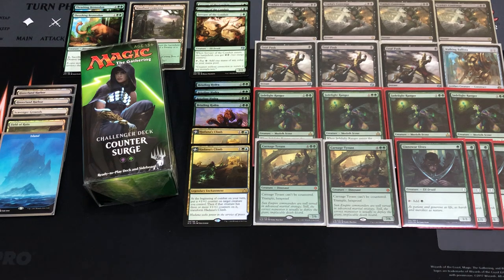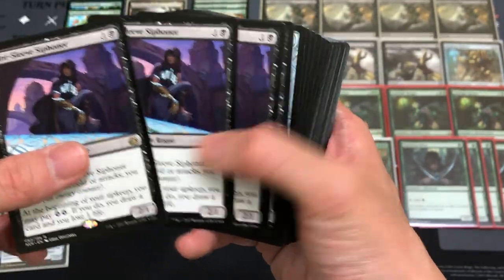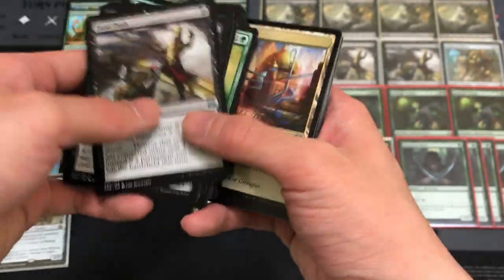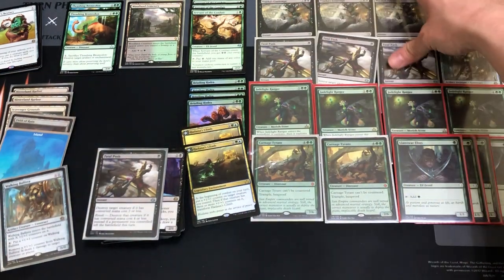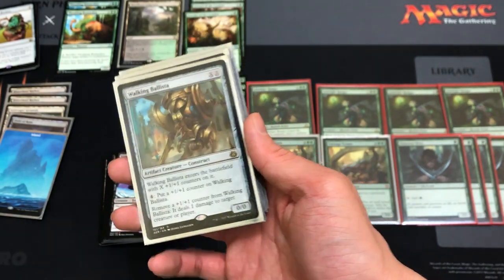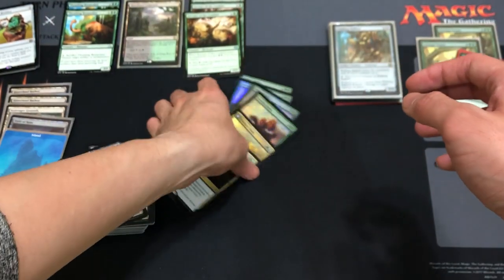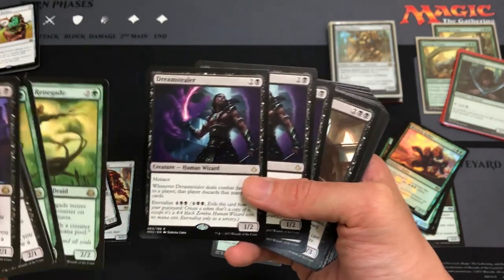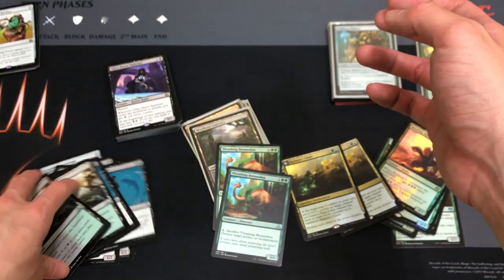Counter Surge Challenger Deck Contents and How to Improve it! Dominaria Battlebond SOON!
Hey everyone! Welcome back to Splash Attack! Today I am going to be opening the Counter Surge Challenger Deck to show you what's inside and how to IMPROVE it to make it more competitive! Let me know what you think!

A little about my background in Magic, ever since I was little, I would hear about MTG ever so often. I was never interested in playing or learning how to play it. However, that doesn't change the fact that it has always been apart of my life. Please bare with me as I butcher the names of cards and not know the value of anything. Let's just have fun and enjoy this new experience with me! Cheers!

If you are a well seasoned veteran of MTG, please help me out and lend me your expertise on this opening. I definitely need help on finding out what is good and if you can explain it in Pokemon TCG terms, that would be great as well! (Ex: Oh, that card that you pulled is the equivalent of a full art in Pokemon and that one is the equivalent of a secret rare.) Thank you so much in advance!